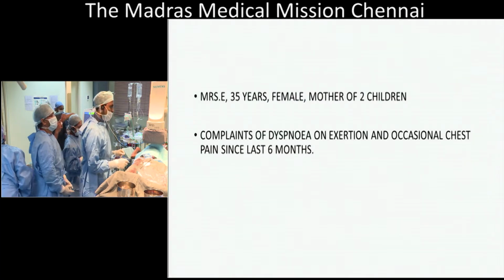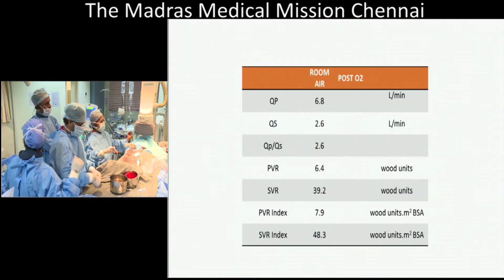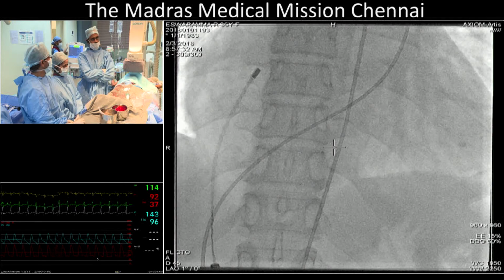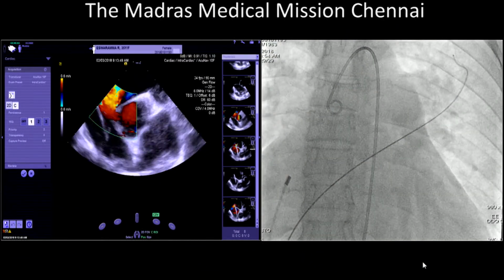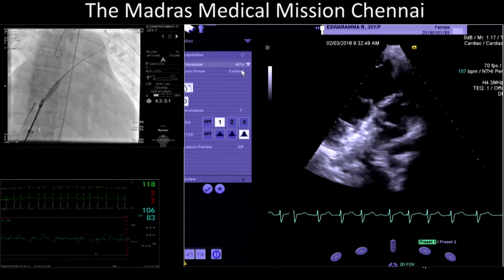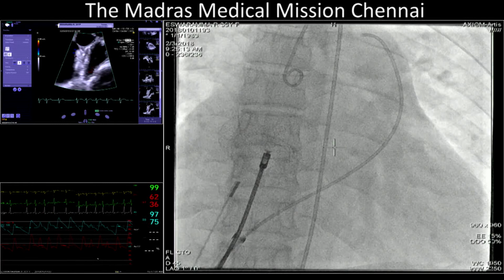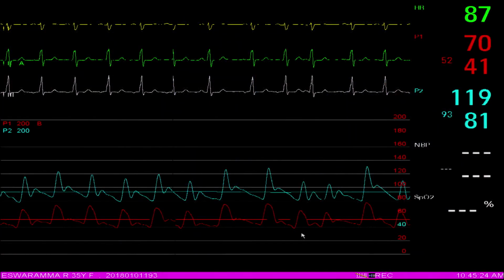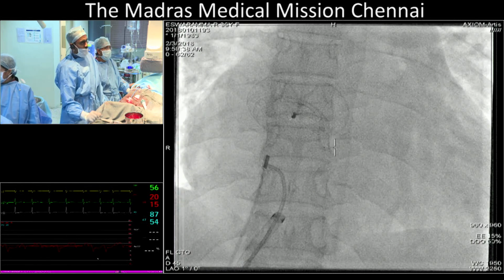CSI AP 2018 - Live Case Transmission 3 - Dr Sivakumar, MMM, Chennai